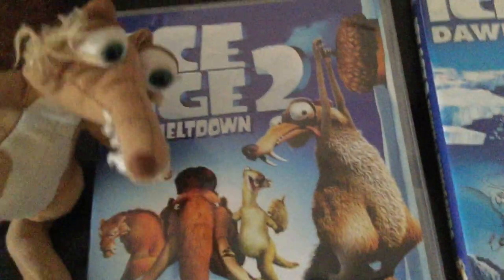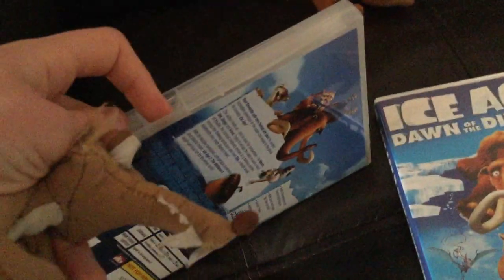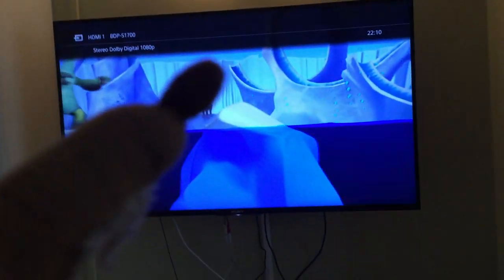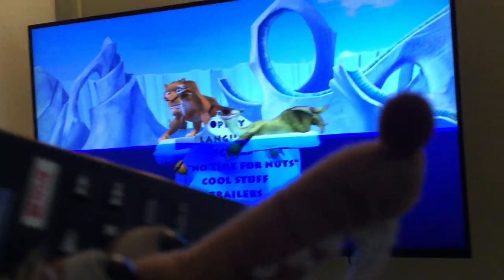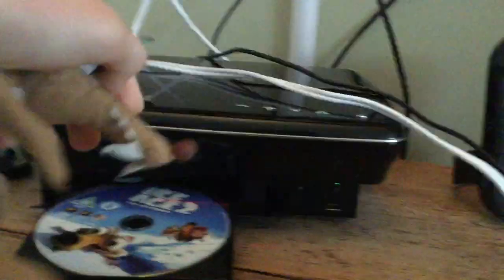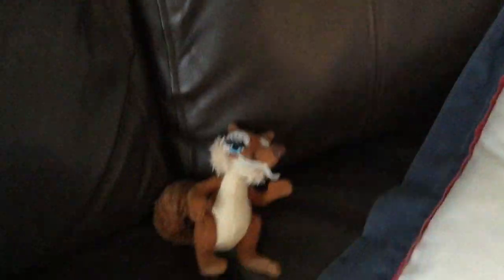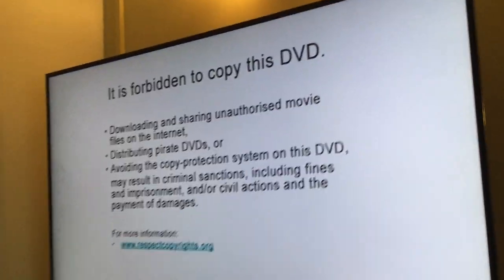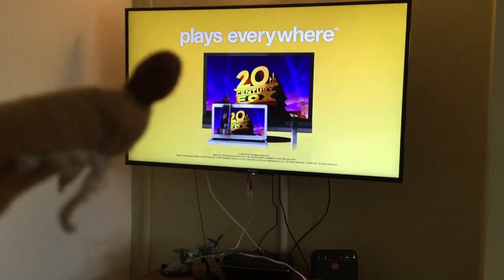Scrat and Scratte's double DVD openings episode 2